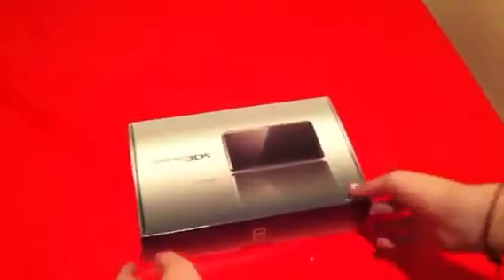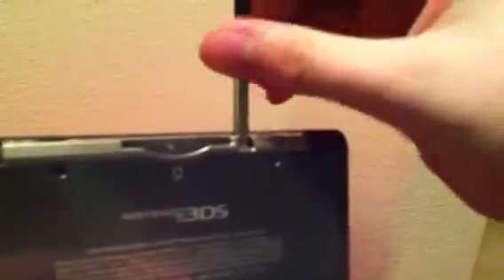3DS Unboxing! This is epic!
Unboxing a nintendo 3DS, The most epic thing ever.